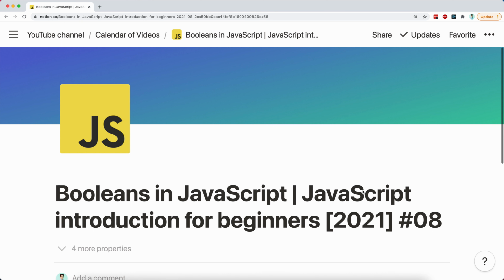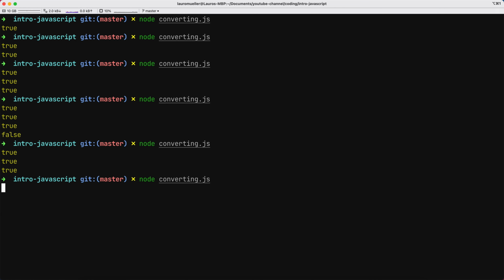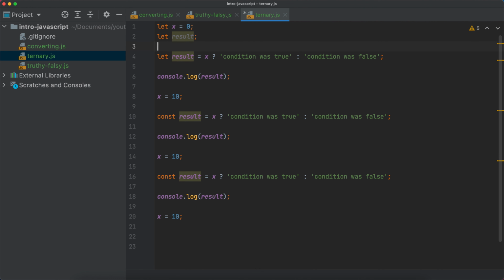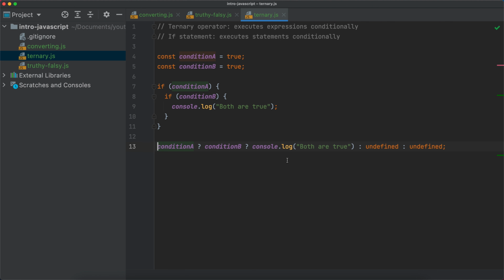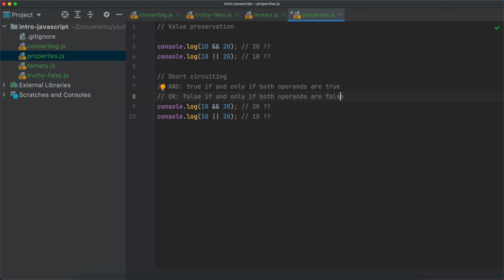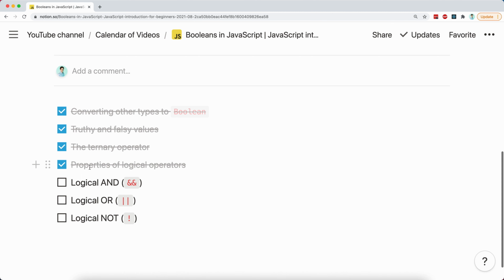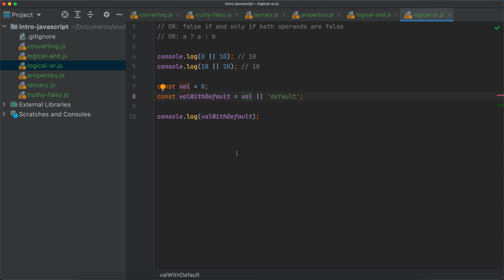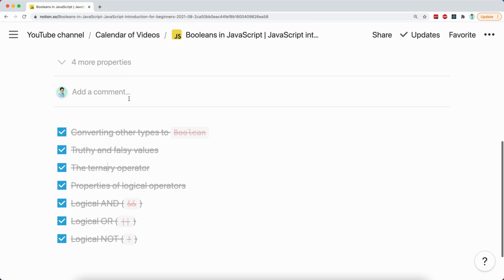Booleans | JavaScript introduction for beginners [2021] #08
Hello everyone! In this video, we go through how booleans work in JavaScript. We discuss truthy and falsy values, the ternary operator in JavaScript, logical operators, and many other topics related to booleans!

0:00 Introduction
0:33 Agenda
1:33 Converting other types to Boolean
6:48 Truthy and falsy values in JavaScript
10:35 The ternary operator
21:18 Properties of logical operators
25:12 Logical AND
29:48 Logical OR
38:38 Logical NOT
42:04 Closing

─ 🔈 CONTRIBUTE! ─